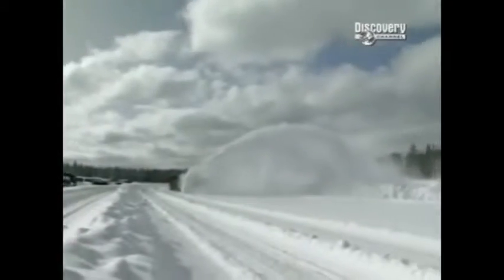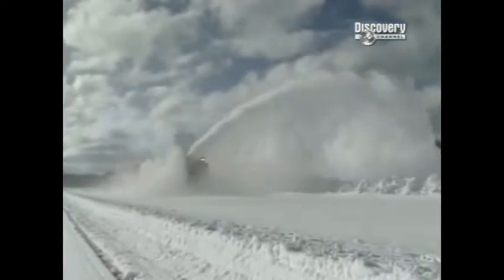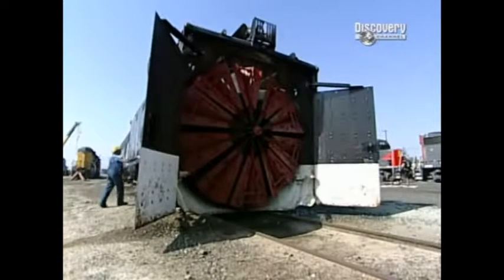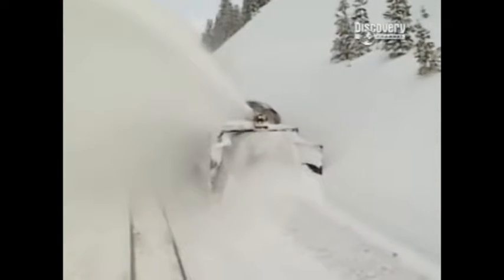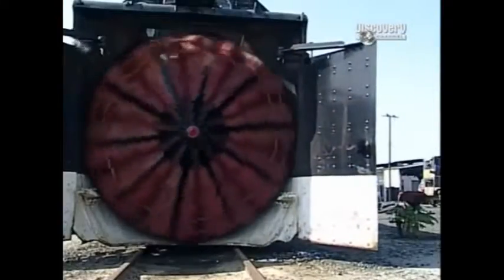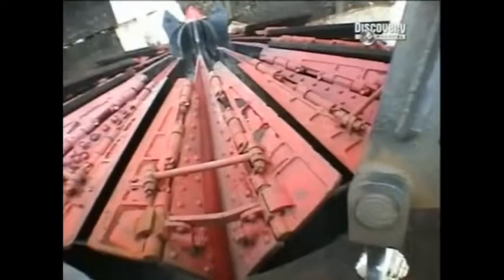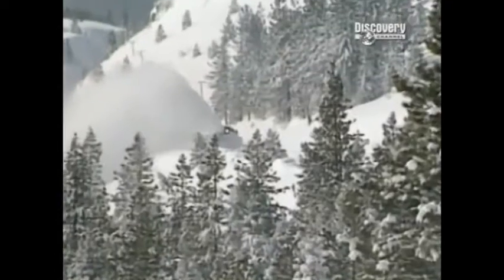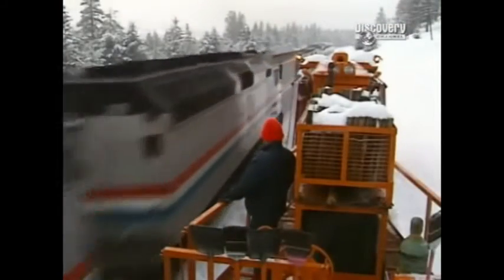Rotary Snow Plow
A rotary snowplow is a piece of railroad snowfighting equipment with a large circular set of blades on its front end that rotate to cut through the snow on the track ahead of it. The precursor to the rotary snowplow was the wedge snowplow.